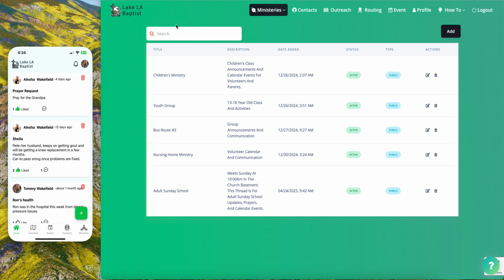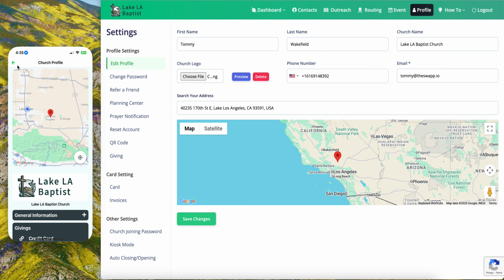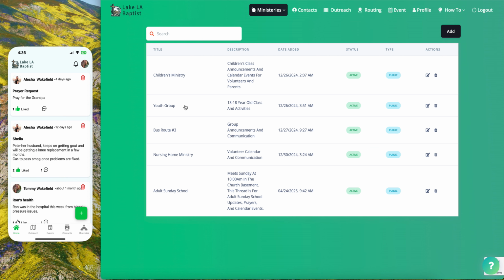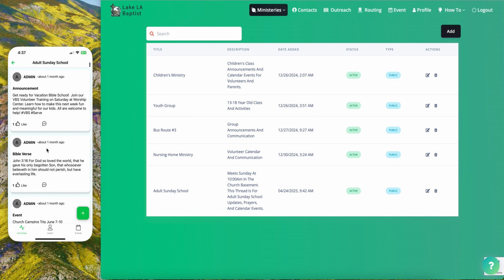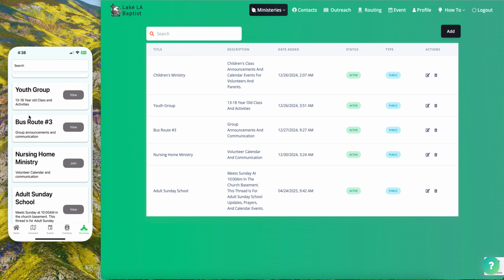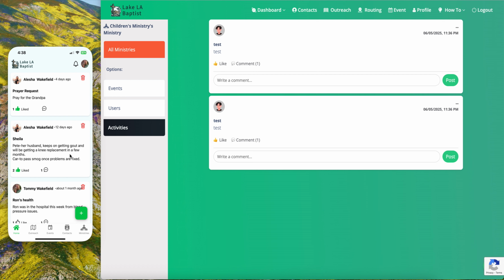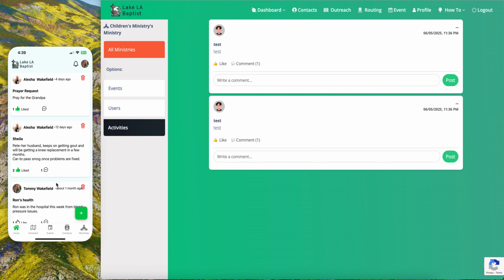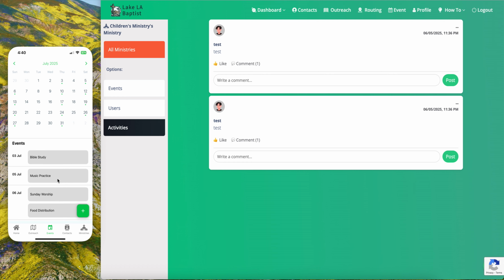SWAPP Church APP June 2025 Updates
📱 New SWAPP Church App Features Overview | June Update

In this video, we walk you through some powerful new features we've added to the SWAPP Church App — all designed to help your church stay more connected, more organized, and more equipped for ministry.

✨ What’s New in This Update:

🔔 Prayer Feed Notifications
All app users will now receive real-time notifications when:

A new prayer request is added

Admins post updates to the main prayer feed

🧑‍💼 Prayer Feed Moderation for Admins
Admins can now moderate the main prayer feed and delete any content as needed — keeping it relevant and appropriate.

👥 Ministry (Group) Improvements

Assign admins to each group

Group admins can now delete posts, manage content, and moderate discussion

Group admins can also create events directly from the app

📆 Event System Upgrades

Tap on a calendar day to view all events for that day

Tap on an event to see full event details

Admins can edit or delete events from the app

Notifications are now sent to users for group events

Coming soon: Notifications for main church-wide events too

🎨 Custom Branding
Churches can now upload their own logo to replace the default SWAPP branding — both in the app and in the admin dashboard!

👀 Watch the video to see how these features work in real-time and how your church can start benefiting from them today.

📲 SWAPP | Custom Church APP
Helping churches stay organized, connected & effective — all from your phone.

✅ Door-to-door digital maps
✅ Outreach tracking & follow-up
✅ Prospect & prayer management
✅ Church-wide event calendar
✅ Push notifications & team communication
✅ Member profiles & ministry feeds
✅ Admin dashboard at theswapp.io